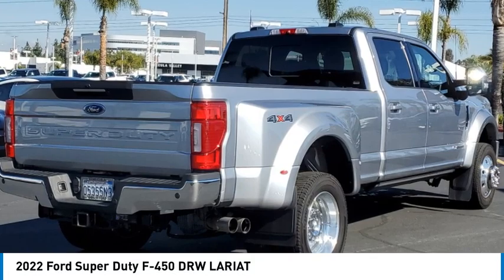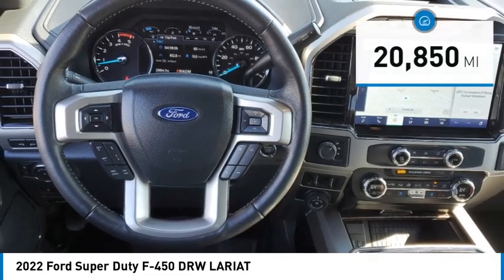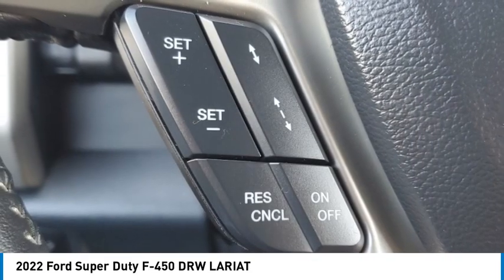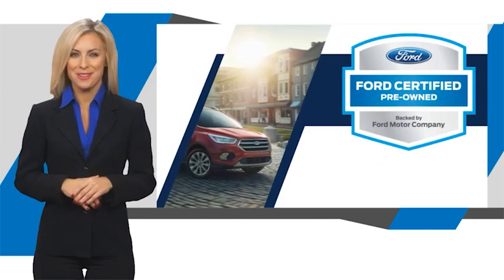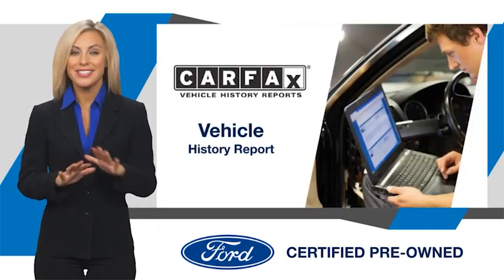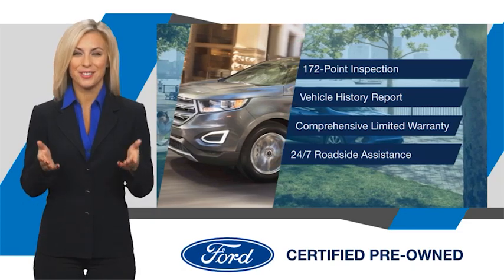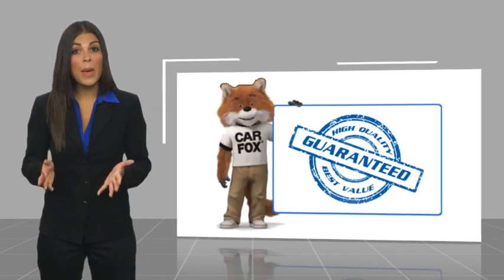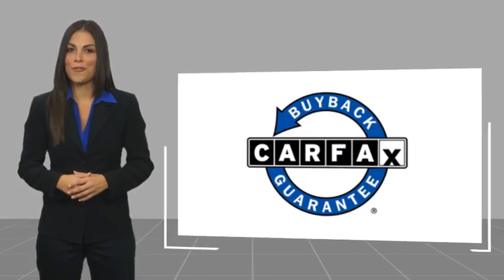2022 Ford Super Duty F-450 DRW TEMECULA BEAUMONT MENIFEE PERRIS LAKE ELSINORE MURRIETA 823253C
2022 Ford Super Duty F-450 DRW LARIAT

26895 Ynez Rd.

Pick up this Iconic Silver Metallic 2022 Ford Super Duty F-450 DRW, available today at Gosch Ford Temecula. This could be the one you've been searching for.